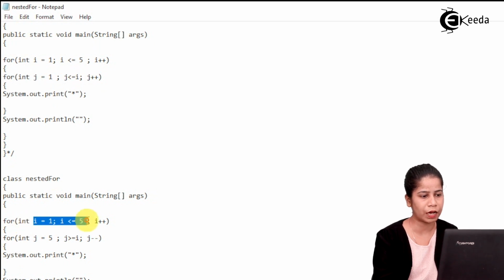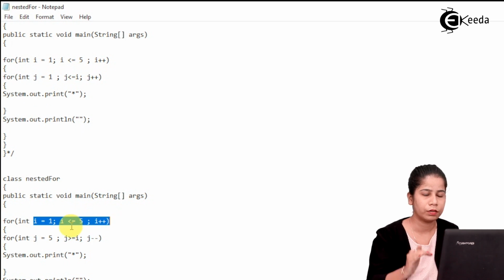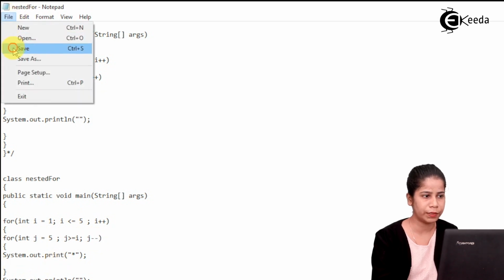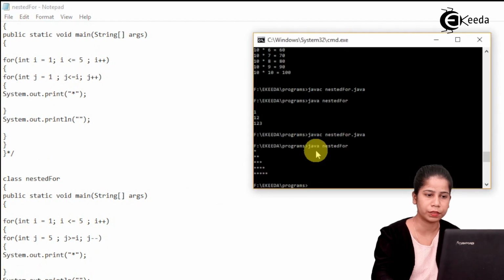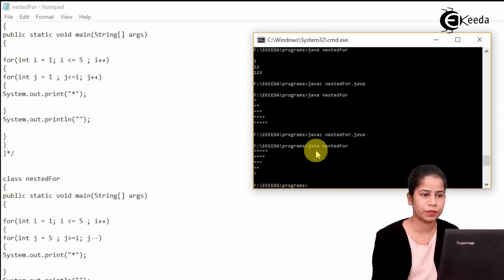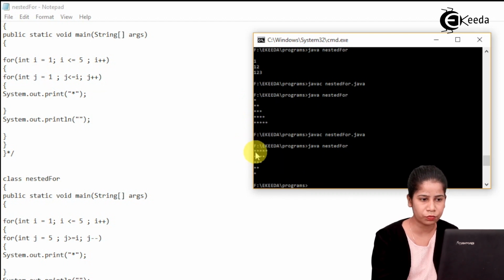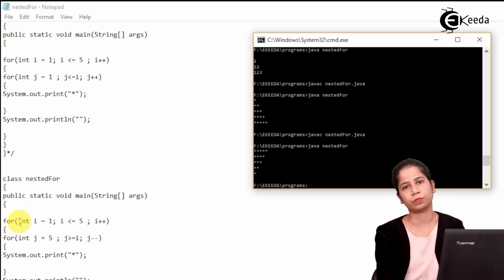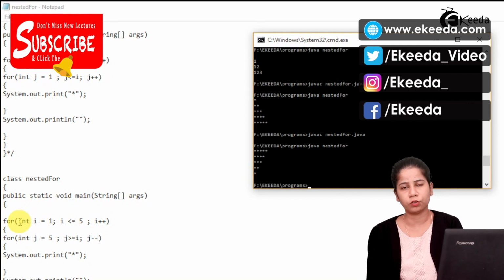Display Pattern ***** **** *** ** * Using Nested for Loop - Looping Statements in Java Programming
Display Pattern *** ** * Using Nested for Loop Video Lecture From Looping Statements in Java Programming Chapter of Java Programming Tutorial Subject For All Students.

Watch Previous Videos of Chapter Introduction to Java Programming:-

1) Display pattern 1 12 123 using nested loop - Looping Statements in Java Programming - Java Programming Tutorial

Looping Statements in Java Programming

Looping Statements in Java Programming Language

Java Programming

Happy Learning : )